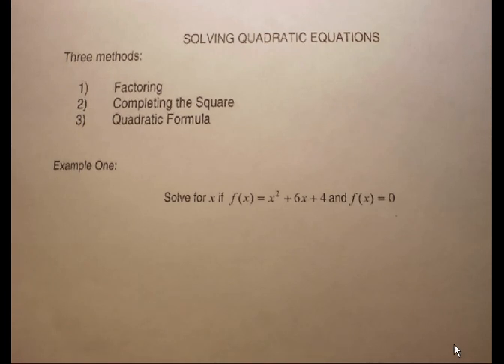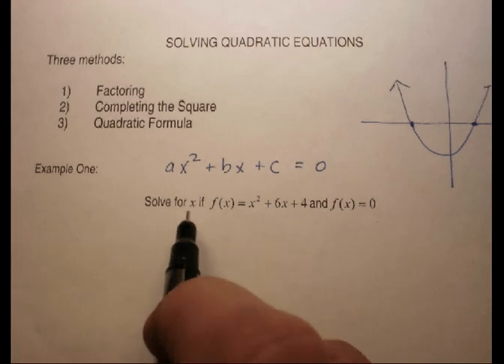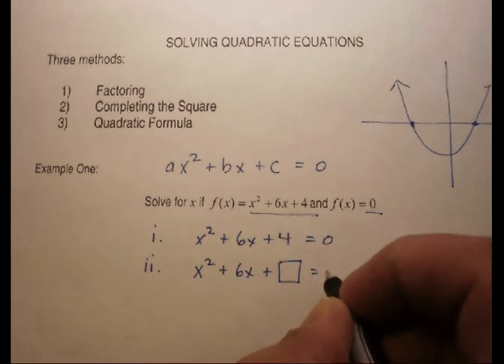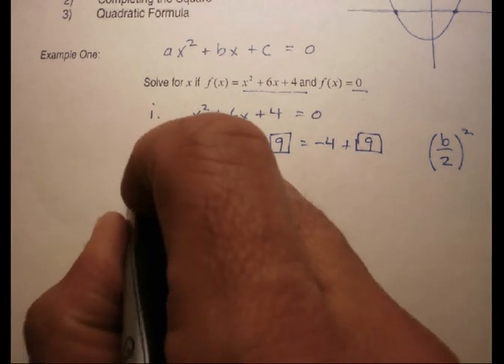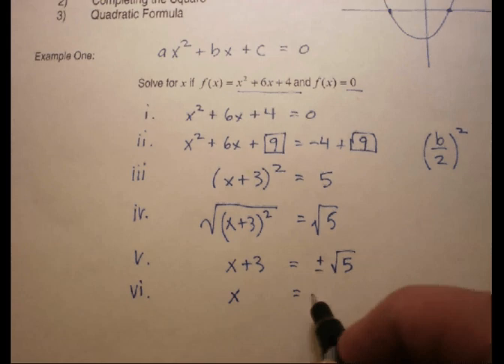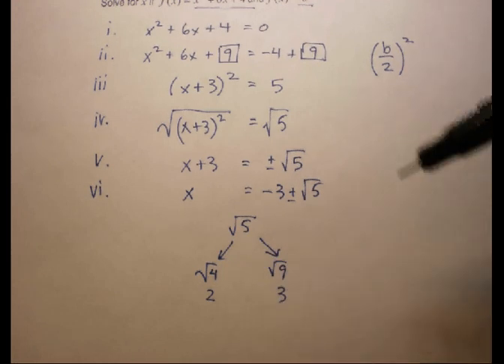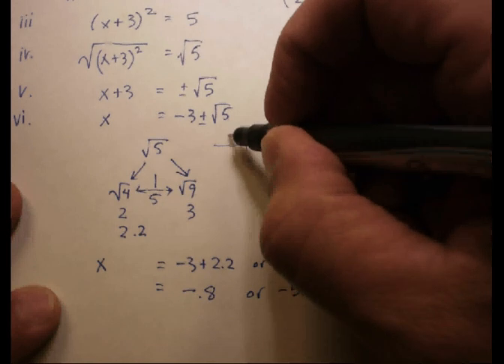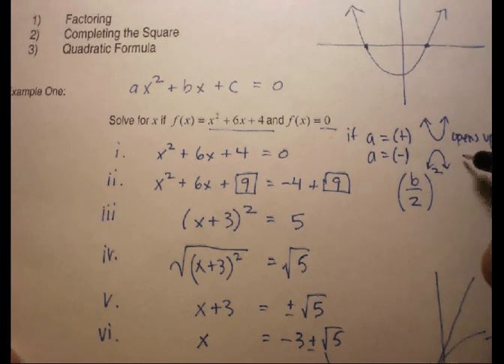Quadratic Equations: Completing the Square (1).avi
This video is a demonstration of solving quadratic equations by using the "completing the square" method.